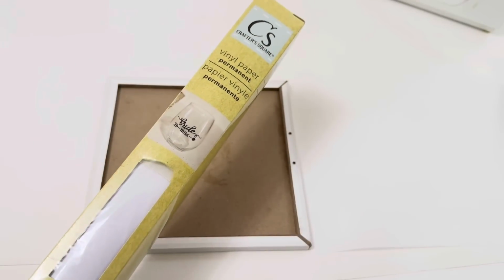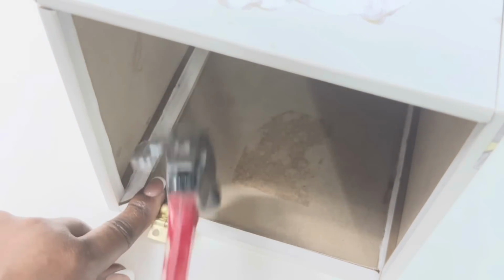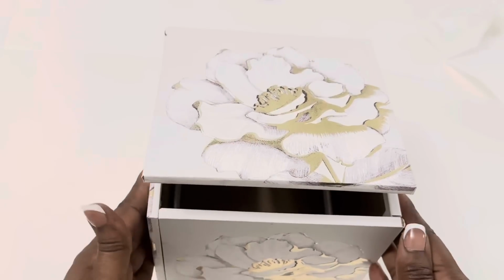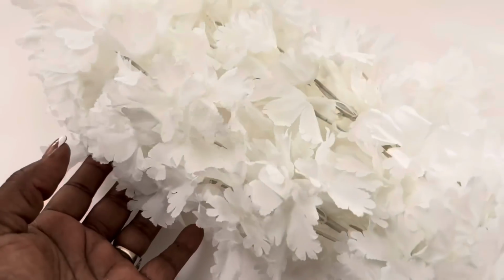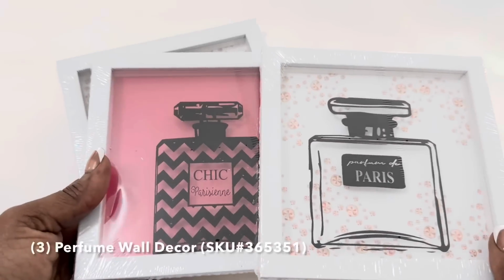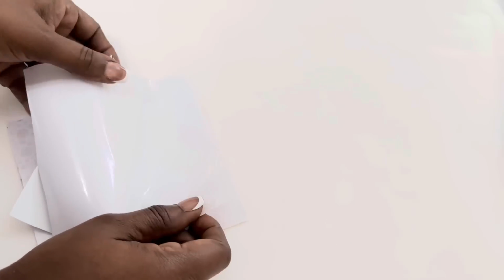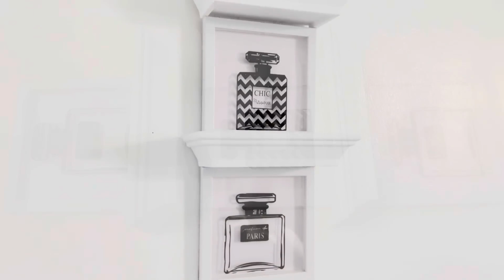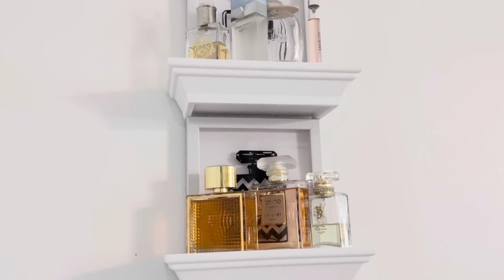Here’s Why These WILL Sell Out Fast || Adorable DOLLAR TREE DIYs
In today’s video, I show you how I made beautiful home decor using inexpensive items from the Dollar Tree. I hope you enjoy the video! 💕